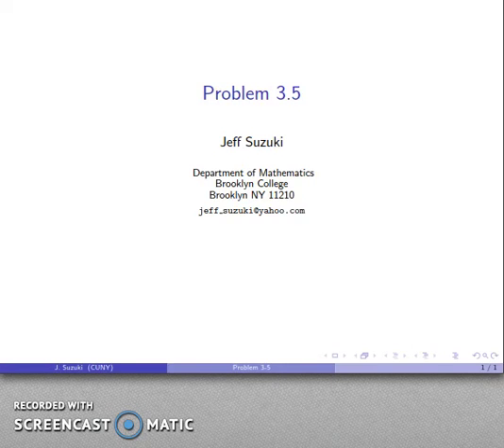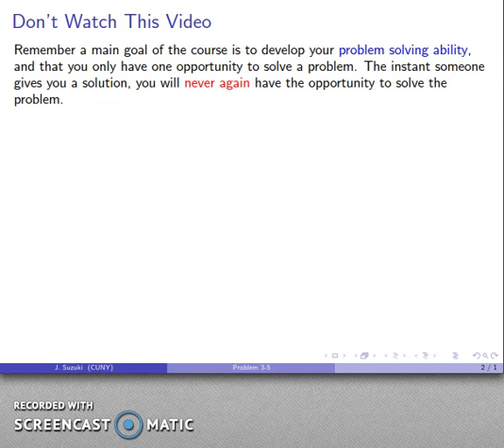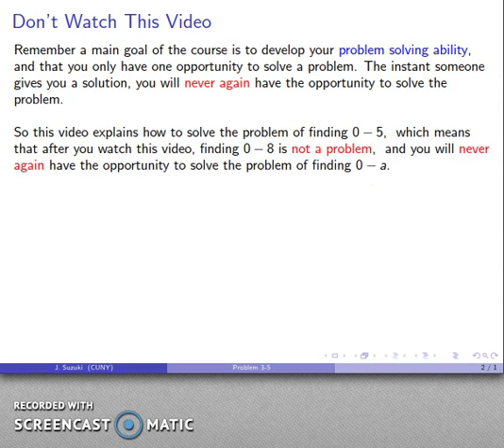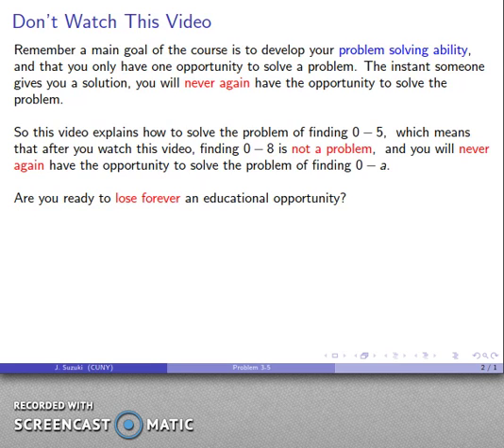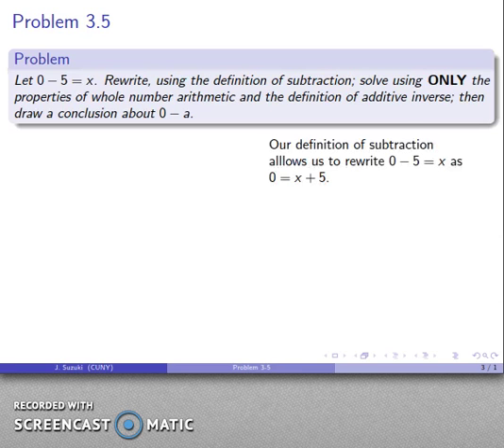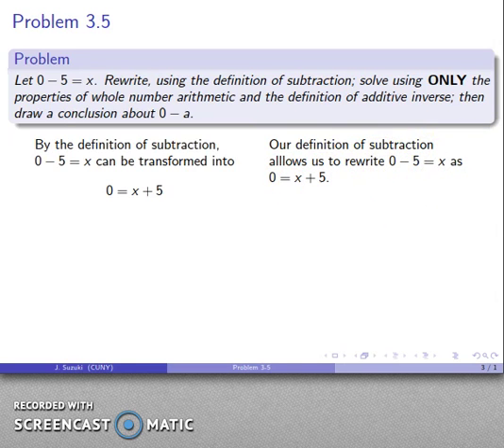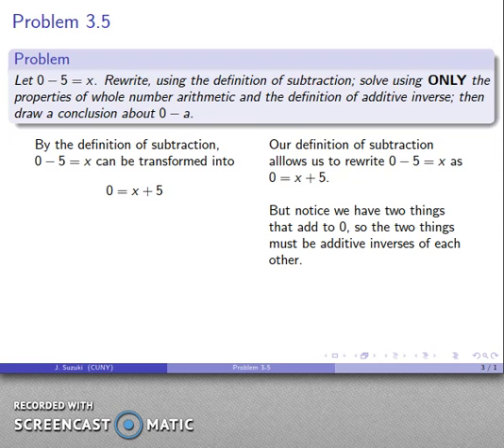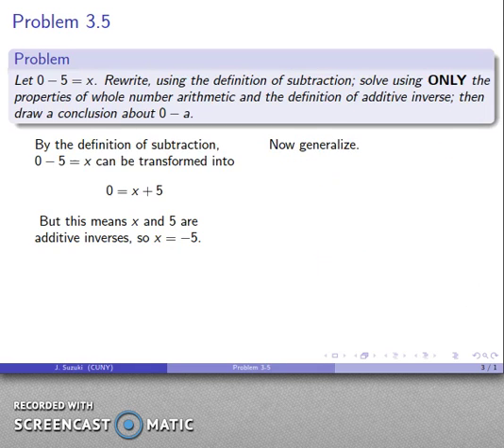Problem 3 5